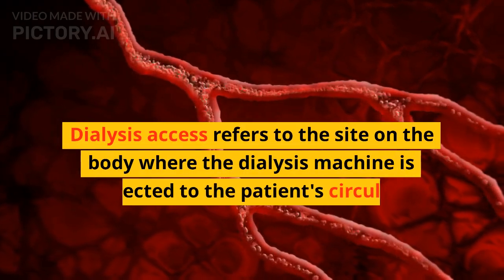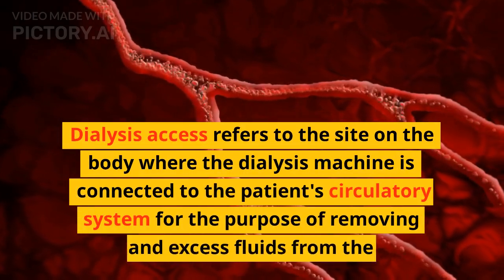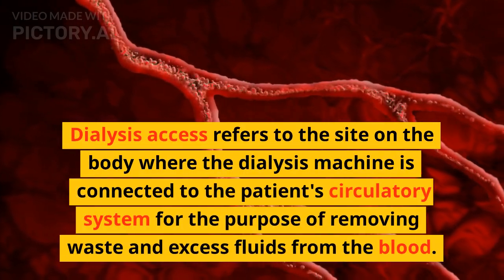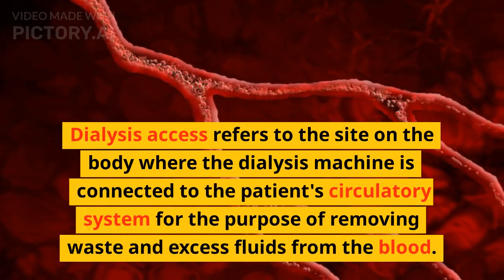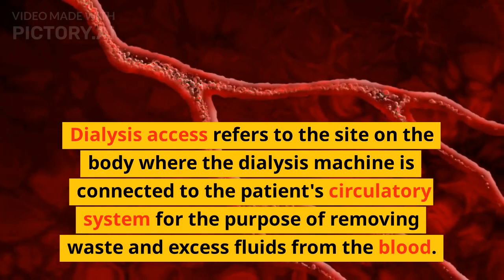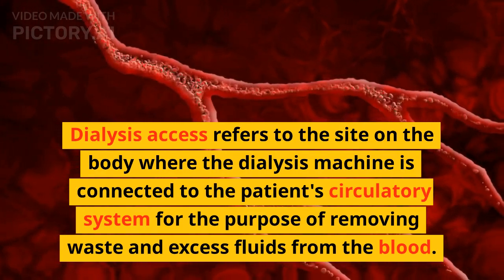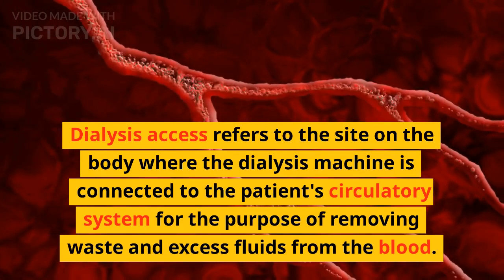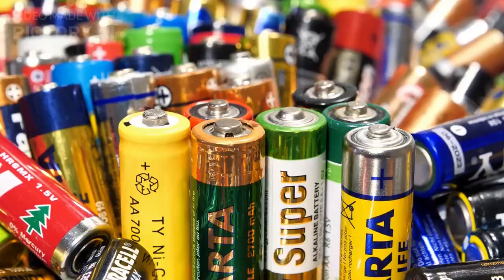Dialysis access: types and management | Free Kidney Dialysis Center Mirpur A.K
Video & Thumbnail Edited by T-Creators
PROFESSIONAL GRAPHICS DESIGNER